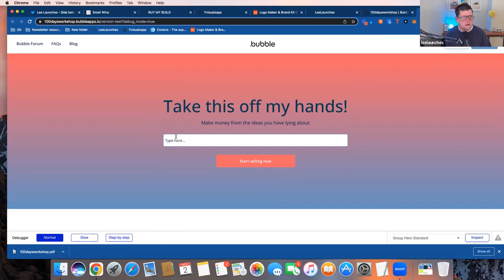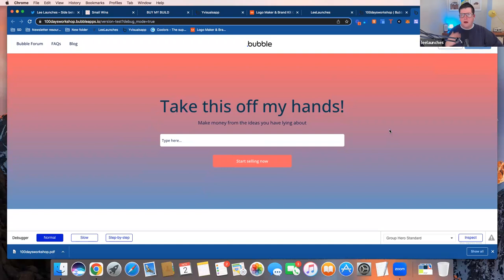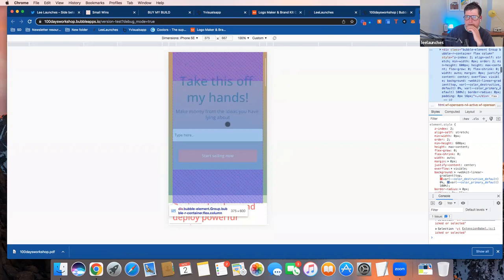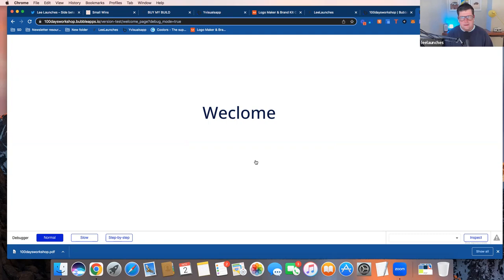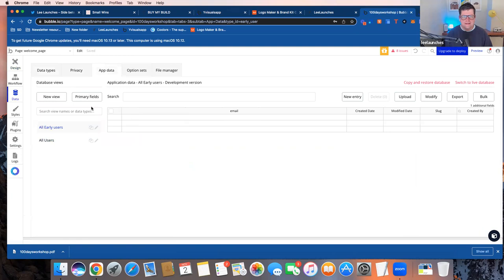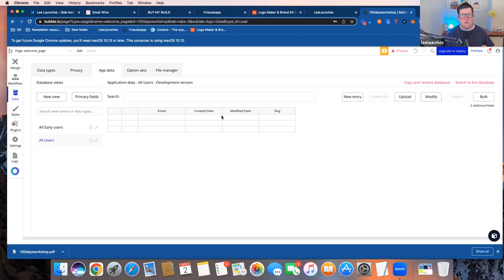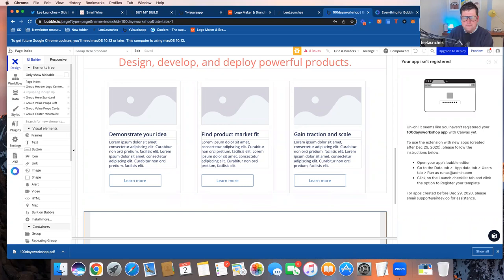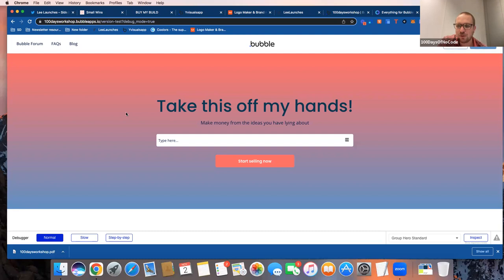How to Build a Landing Page with Bubble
If you want to learn no-code super powers then join our FREE 100 days challenge where you will receive bite-size lessons every day: